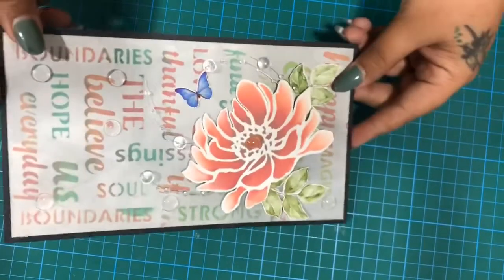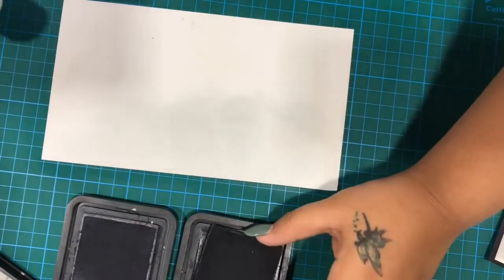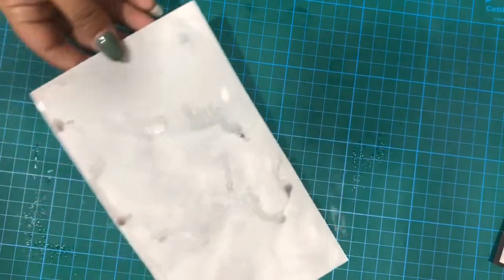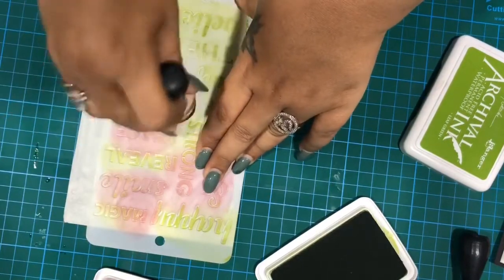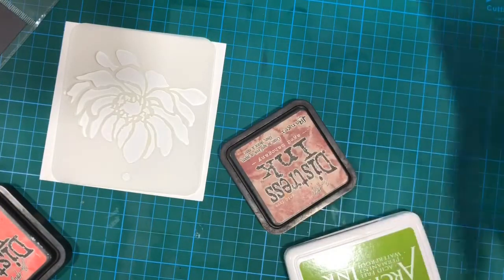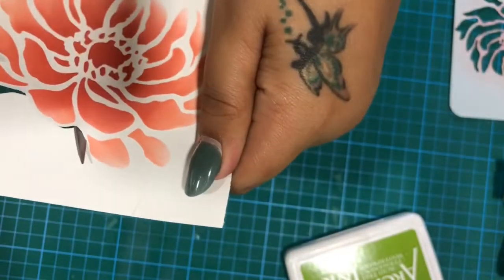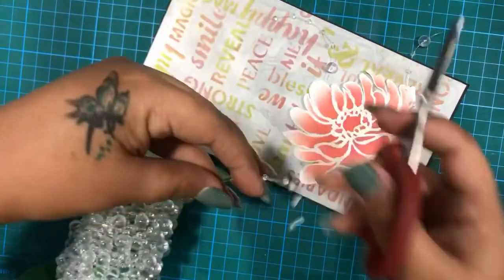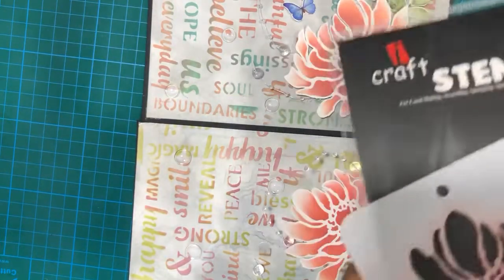Layout Using iCraft Layering Stencil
We Have Created Basic Layout Cards With Our Newly Launched Stencils.